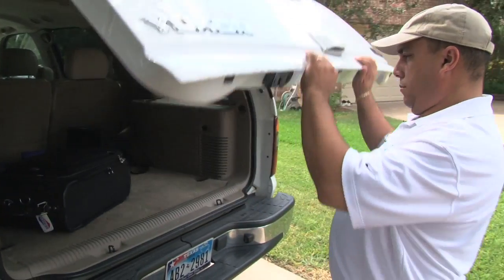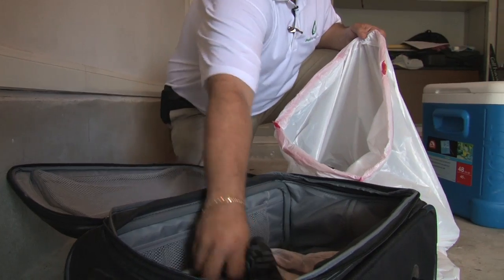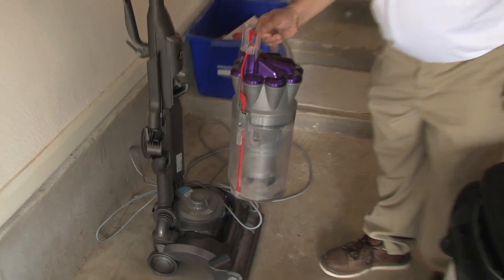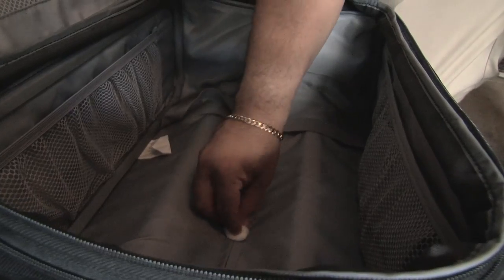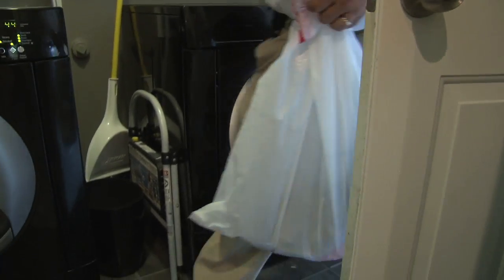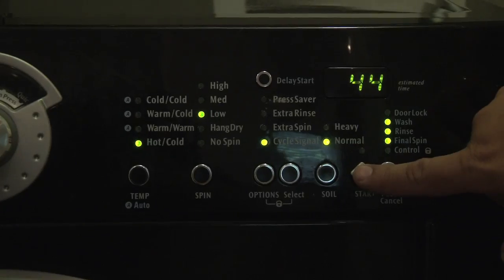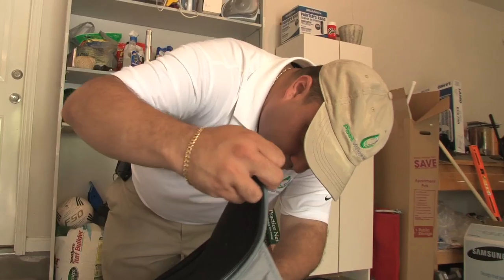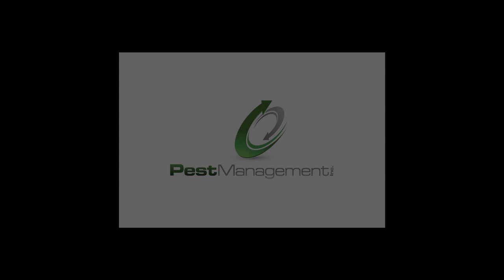Travel Tips - Bed Bug Prevention After Trip